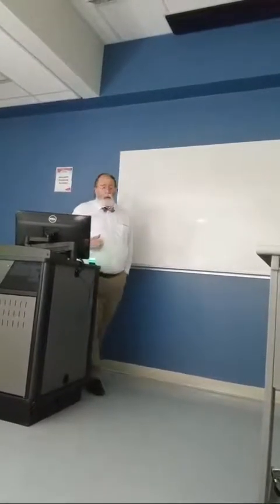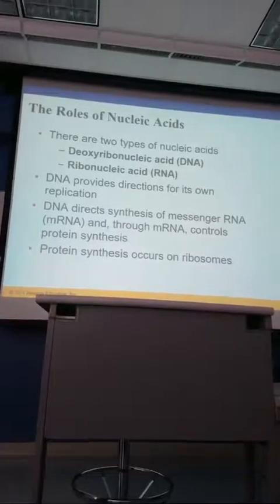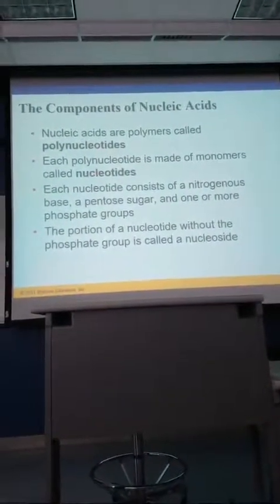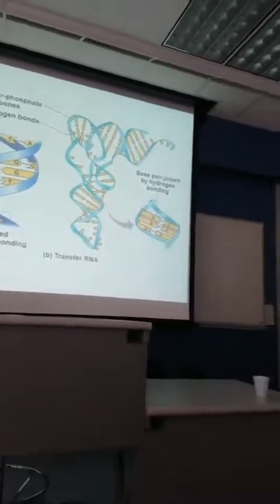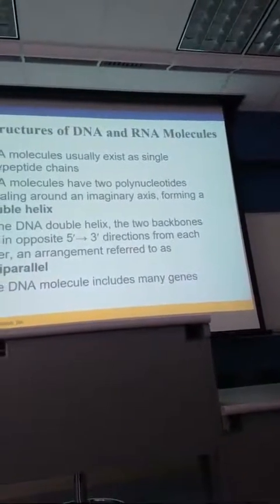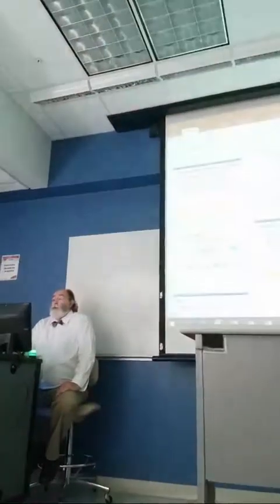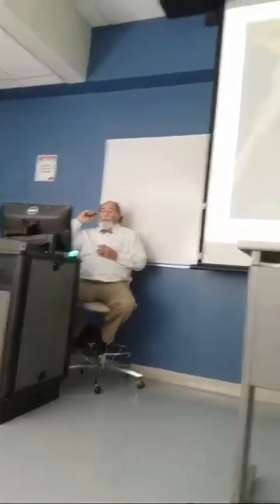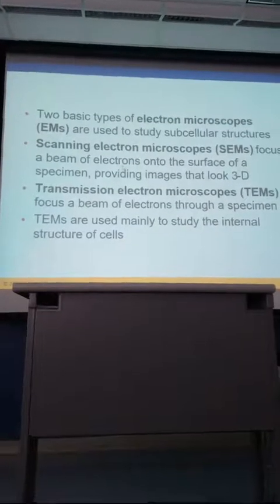Biology I Don't know Chapter